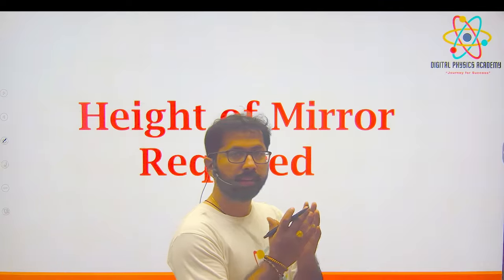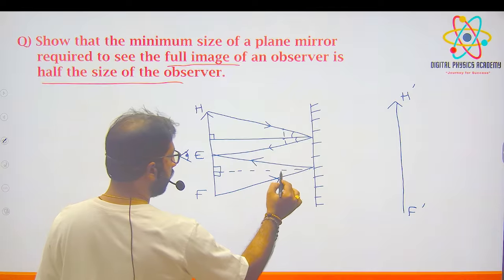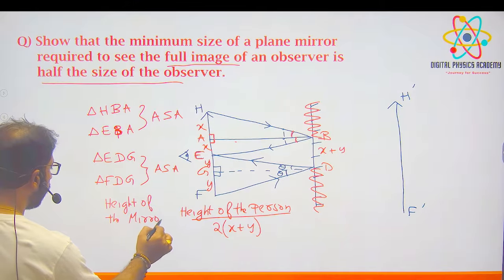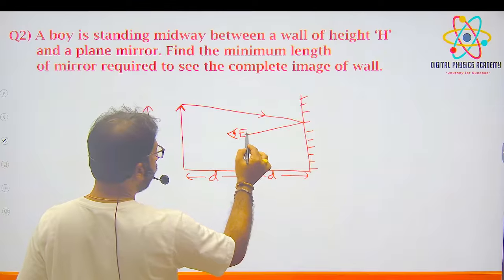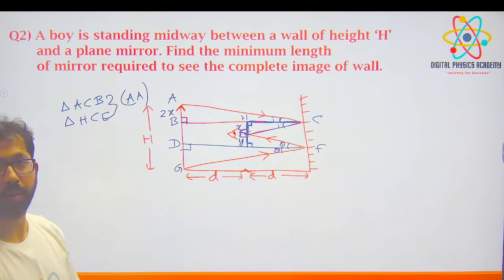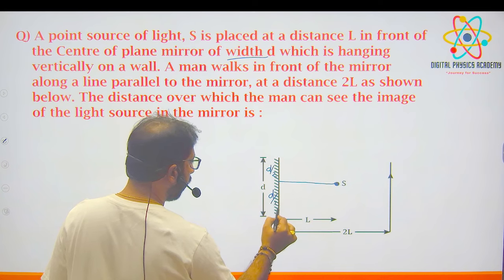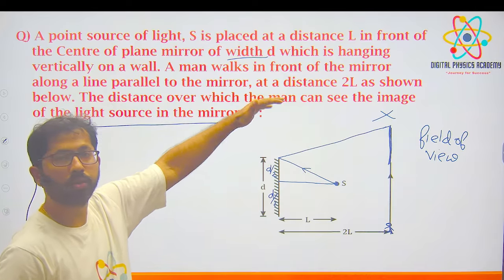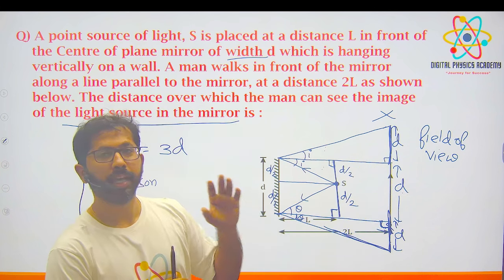Ray Optics Lecture-2 | Height of Plane Mirror, Applications & Field of View Digital Physics Academy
In this lecture, we’ll continue our journey in Ray Optics and understand some very interesting and practical concepts related to plane mirrors. You’ll learn how to determine the minimum height of a plane mirror required for a person to see their complete image, along with real-life applications of plane mirrors and the concept of field of view.

This topic is very important for Class 12 CBSE, IIT JEE, and NEET Physics aspirants. Conceptual clarity and visual understanding will help you solve many competitive-level questions easily.

🧠 Topics Covered:

Height of plane mirror required to see full image of a person

Derivation and reasoning with ray diagrams

Applications of plane mirrors in daily life and instruments

Concept of field of view and how it depends on mirror size and position

Mirror formula and related numerical examples

NEET Physics

Foundation (Class 9–10 IIT/NEET)

🎓 Taught by:

Dilip Sir – Founder of Digital Physics Academy

🎯 15+ years of experience in IIT/NEET Physics coaching

🔔 Don’t forget to:

✅ Share 📤 with your friends preparing for IIT/NEET